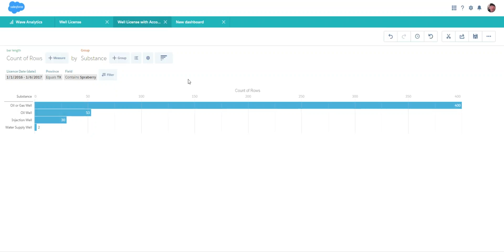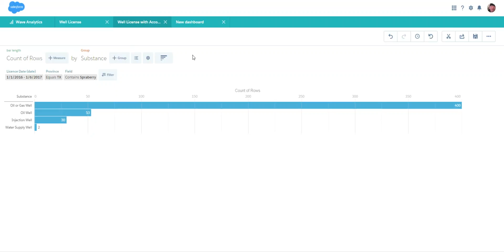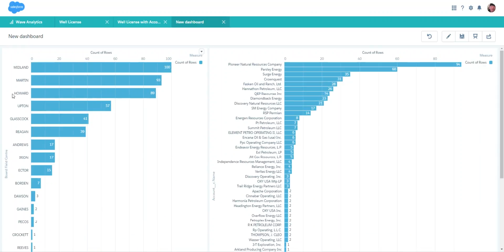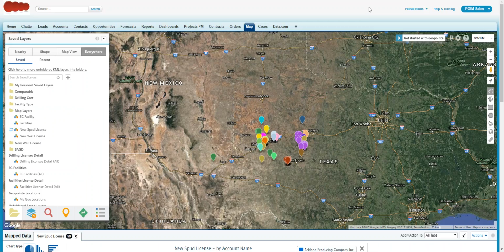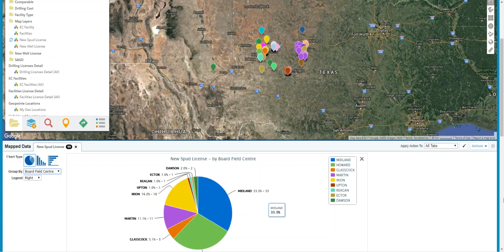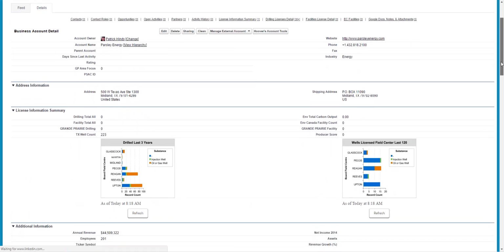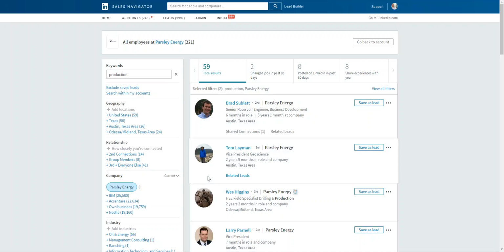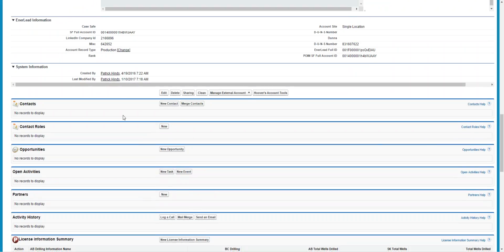Texas Spraberry Jan 2017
Showing how to use Salesforce, Enerlead, Wave and Geopionte to target oil and gas producers in the  Spraberry Oil Field in Texas